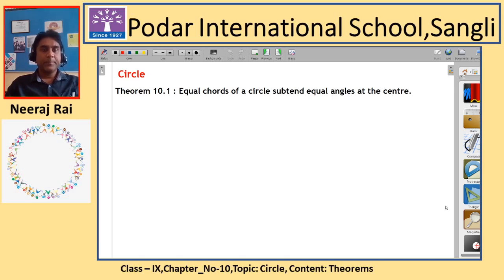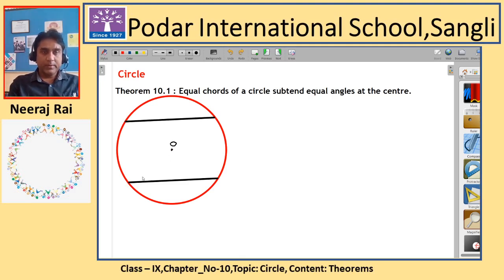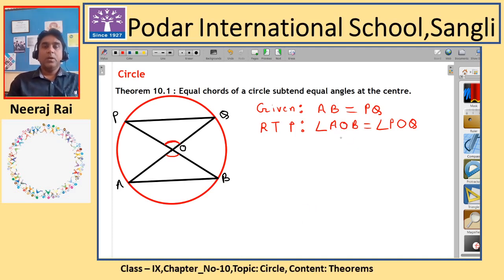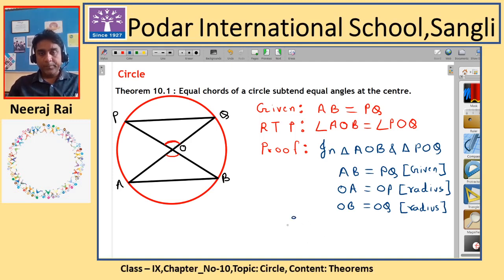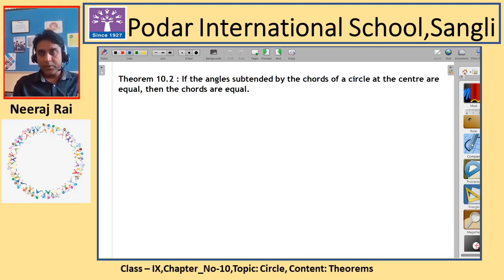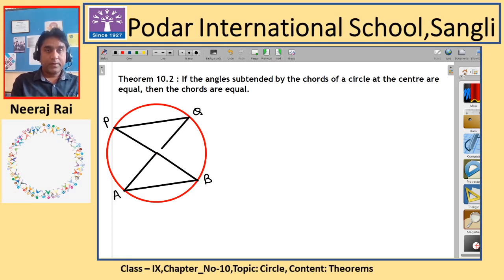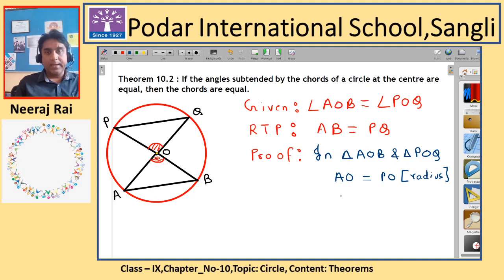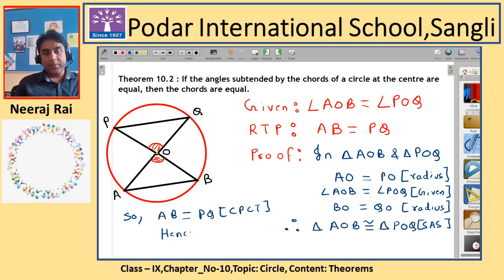CBSE IX Math Circle 2